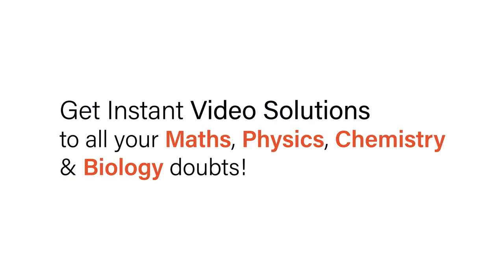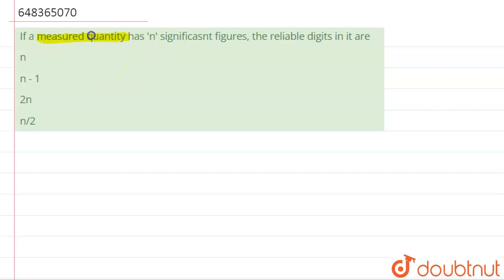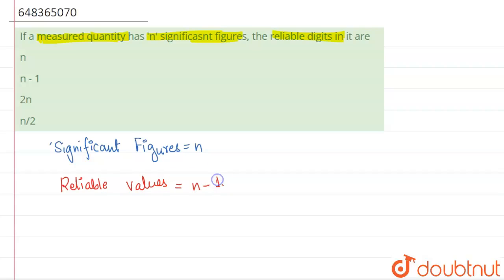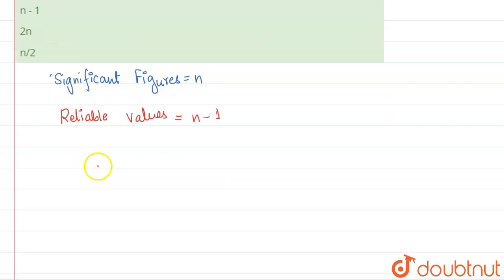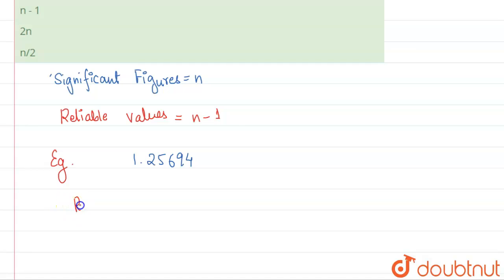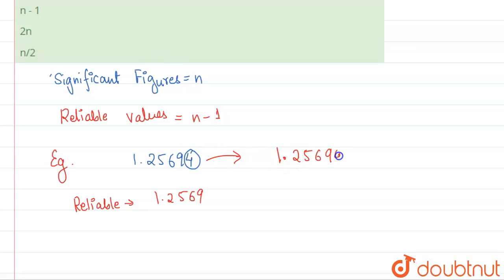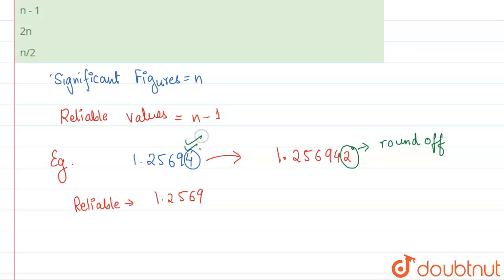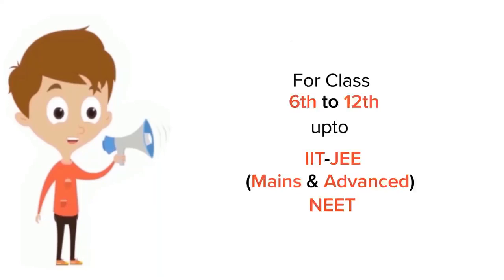If a measured quantity has \'n\' significasnt figures, the reliable digits in it are | 11 | UNI...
If a measured quantity has \'n\' significasnt figures, the reliable digits in it are
Class: 11
Subject: PHYSICS
Chapter: UNITS AND MEASUREMENTS
Board:IIT JEE

👉 Have Any Query? Ask Us.